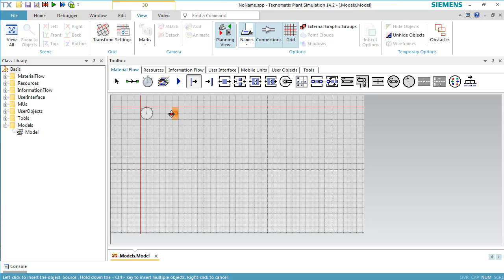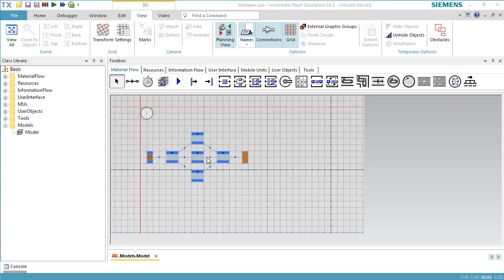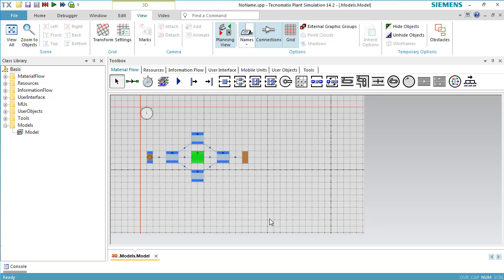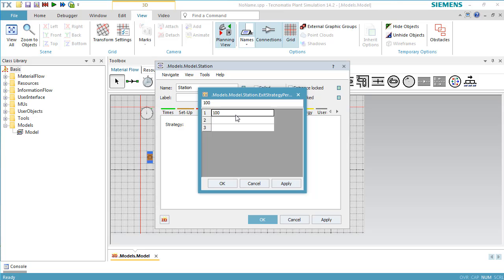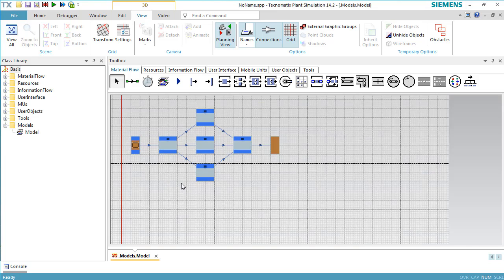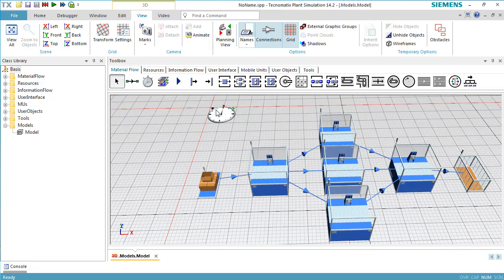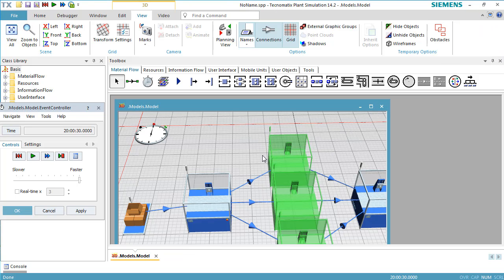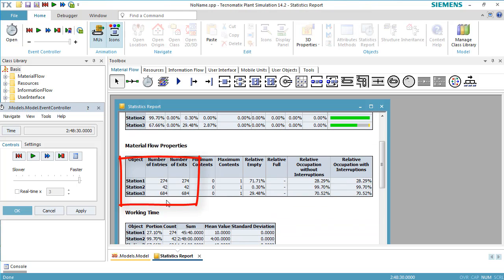Basic Tutorial EP 3 Using an exit condition in Plant Simulation